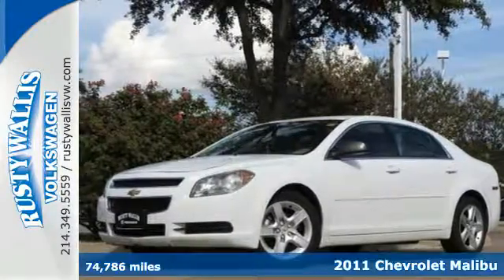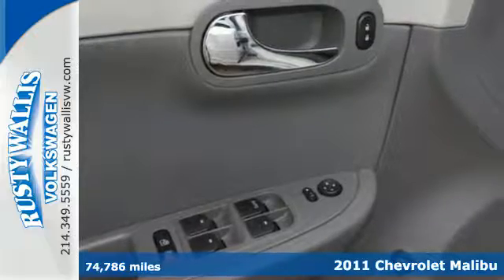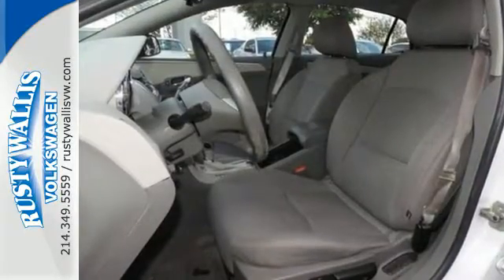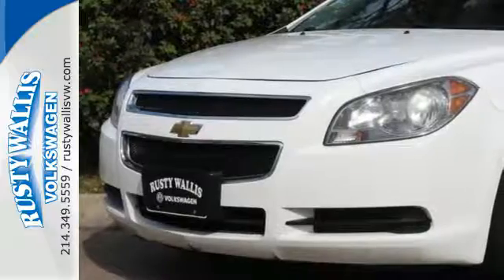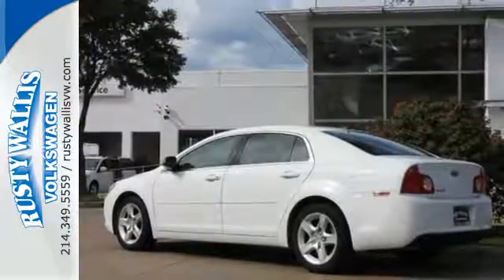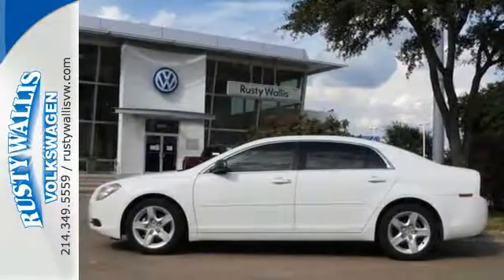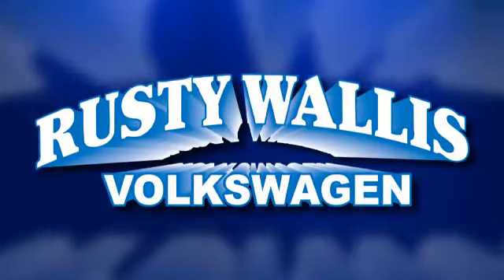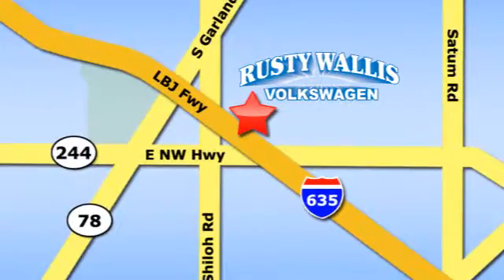Used 2011 Chevrolet Malibu Dallas TX Garland, TX P6704A - SOLD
Year: 2011
Make: Chevrolet
Model: Malibu
Trim: LS w/1LS
Engine: 4 Cyl - 2.4L
Transmission: Automatic
Color: Summit White
Mileage: 74786
Stock #: P6704A
VIN: 1G1ZB5E13BF113580
Are you looking for an used vehicle that is in incredible condition? Well, with this outstanding-looking 2011 Chevrolet Malibu, you are going to get it.. 2009 North American Car of the Year. New Car Test Drive said it ...has the size, room, features and conveniences a family sedan needs. The rear seats are roomy. Fit and finish inside and out are world-class. We think the Malibu stands up well to the best in its class... Predictable ride with a refined handling quality.

Address:
12635 LBJ Freeway